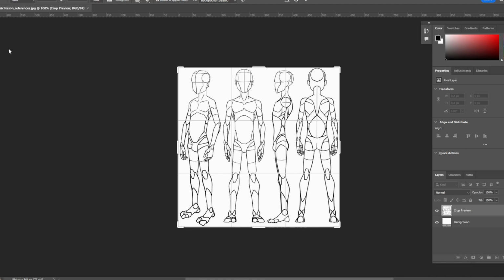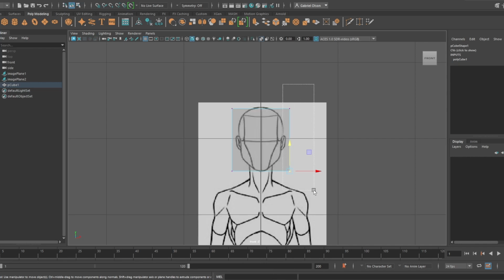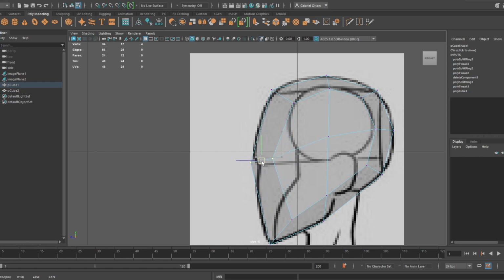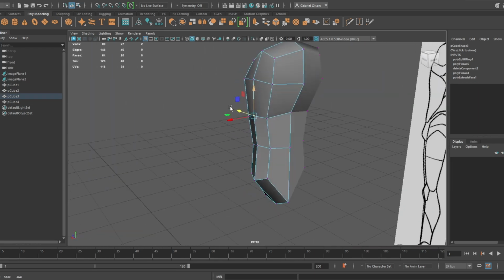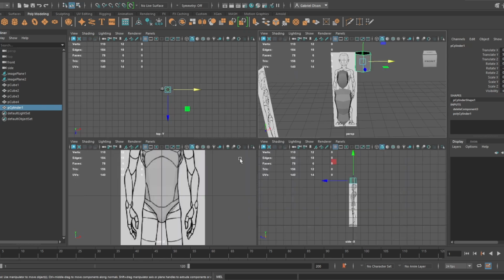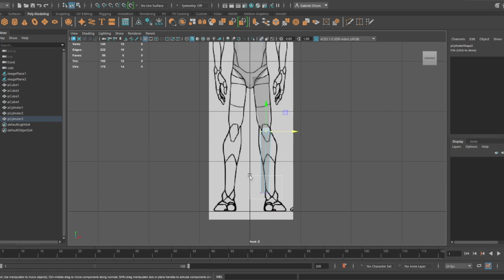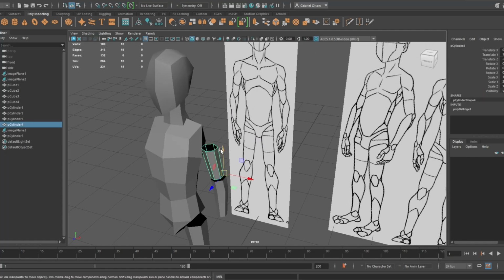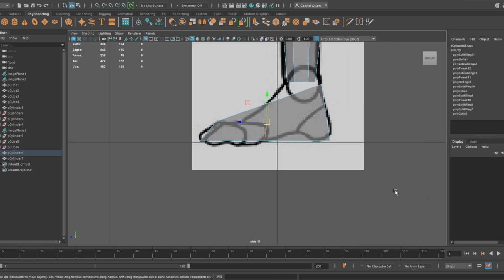Low-Poly Character Box Modeling for Maya Beginners | Part 1: Easy Step-by-Step Guide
Welcome to Part 1 of my "Low-Poly Character Box Modeling for Beginners" series in Maya! 🚀

In this live stream, we'll dive into the basics of box modeling, perfect for anyone new to Maya and 3D modeling. I'll guide you step-by-step as we create a low-poly character from scratch using ortho references. By the end of this session, you'll have a solid foundation to start building your own 3D characters!

Here is a link to the original image I found on the internet. I found it on Pinterest, if anybody knows the original artist, let me know so I can give them credit.

In this live stream, you'll learn:

How to set up ortho reference images in Maya
The fundamentals of box modeling
Key tips and shortcuts to speed up your workflow
Beginner-friendly techniques to create low-poly characters

Let’s get modeling!